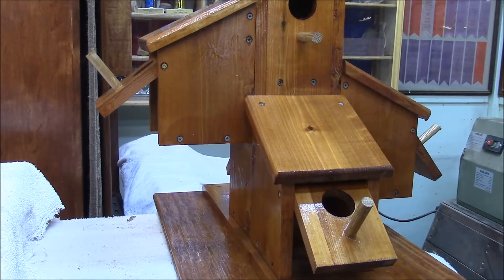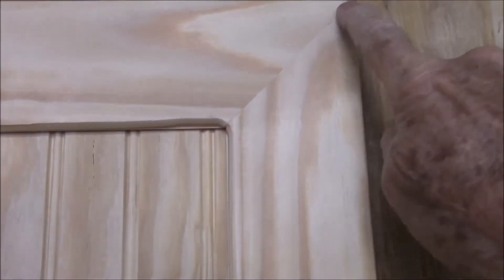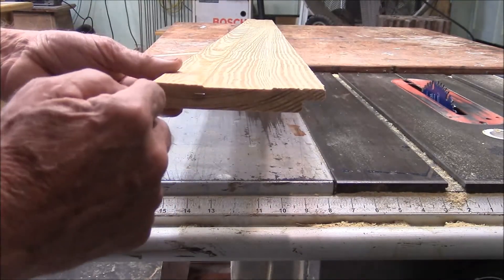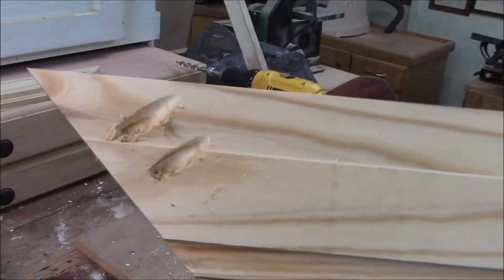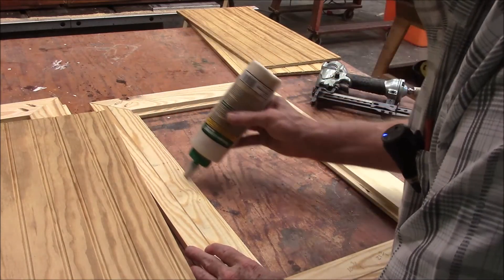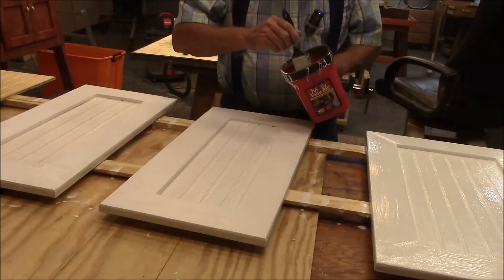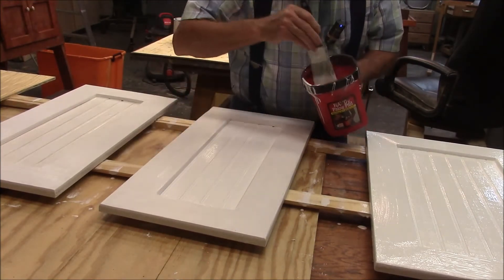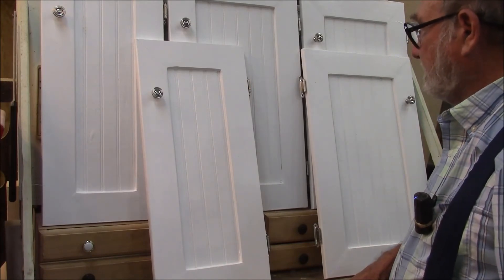120 Making Kitchen Cabinet Doors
Our project today involves making six replacement doors for my friends kitchen cabinets.  Instead if trying to copy my friend's doors, instead I went with a similar style I googled.  They are flat panel doors with a clear pine frame, with a beadboard front panel attached in rabbits in the frame.  The frame has mitred corners that are held together with pocket screws.  However, the real strength of the doors comes from the gusseting support of the beadboard front, which is both nailed and glued into the frame.  The doors are finished in "Extra White" cabinet paint, with silver (stainless) knobs and hinges.